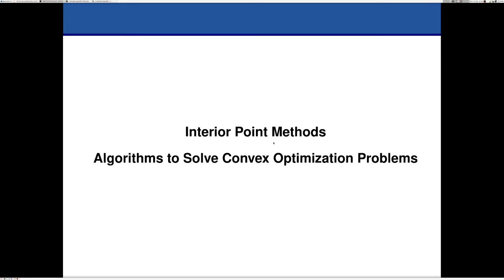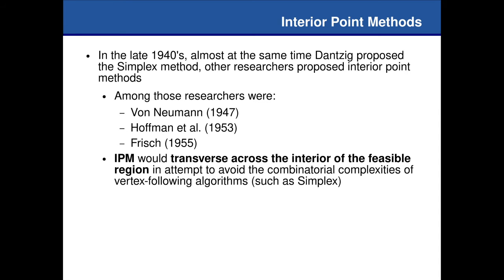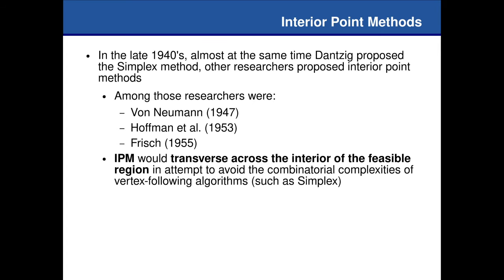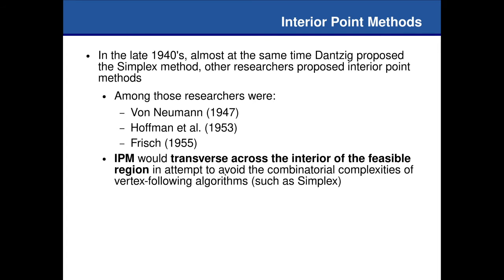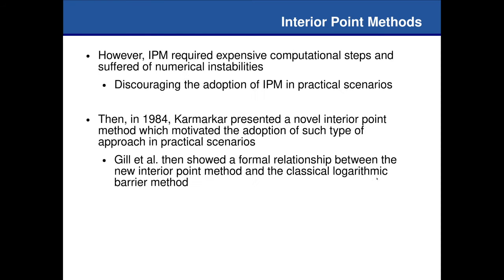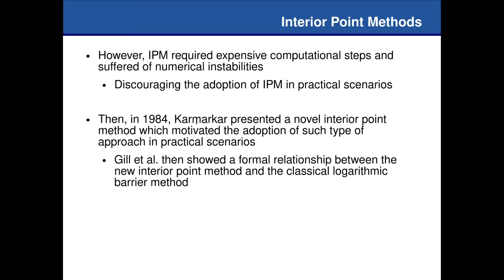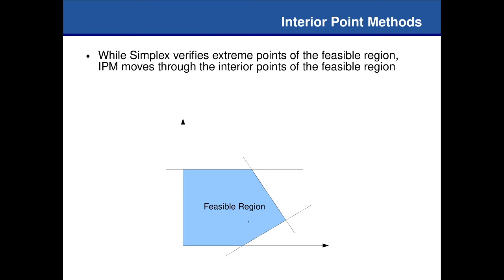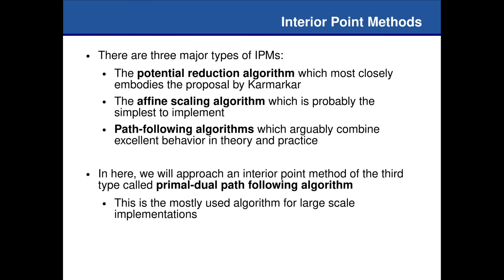Course on the Statistical Learning Theory: 29 Convex optimization problems - Part 3